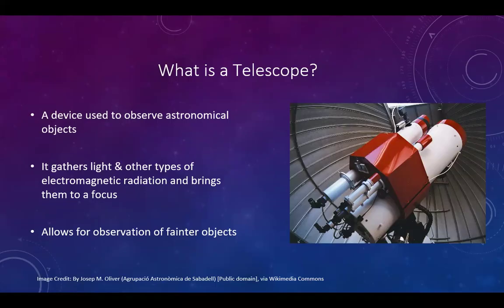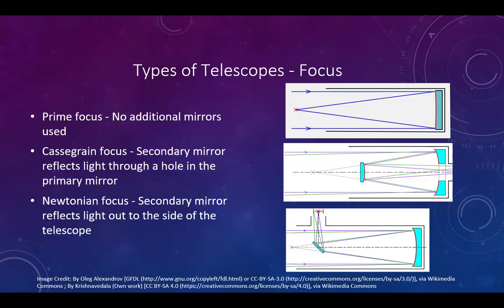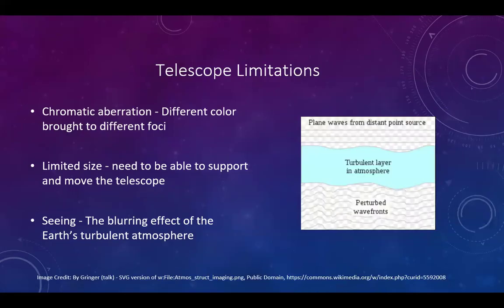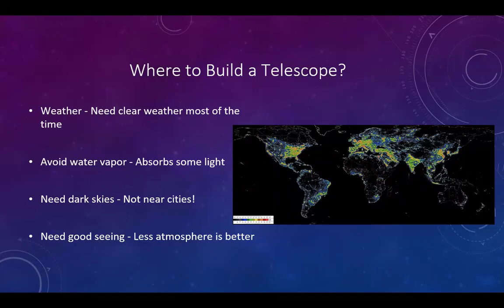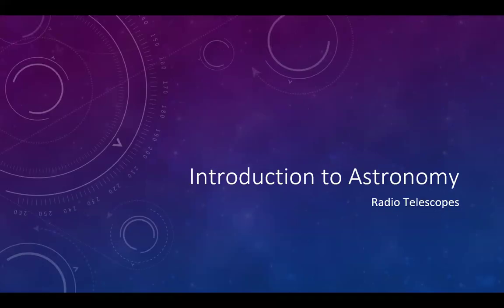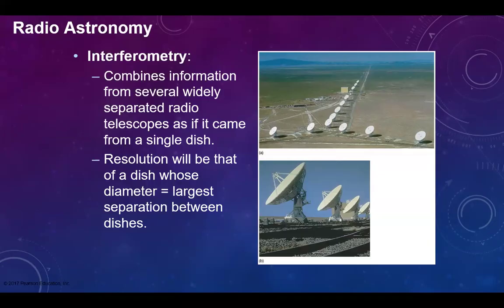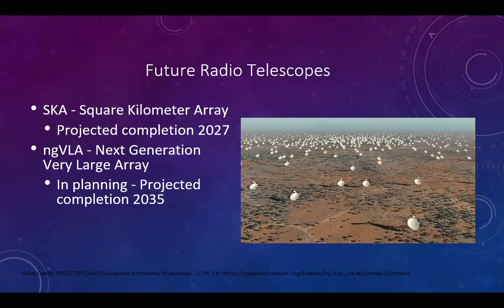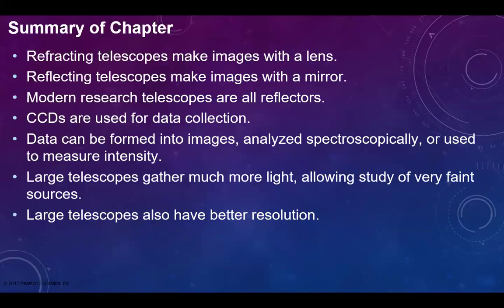Astronomy 201 AB Lecture on 9/02 Ch6